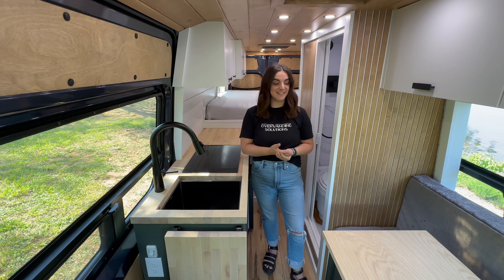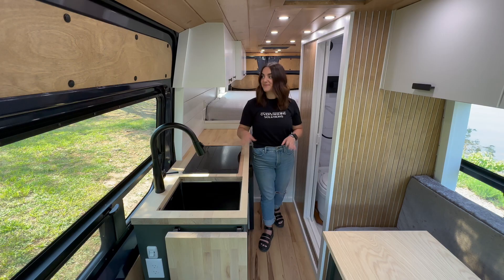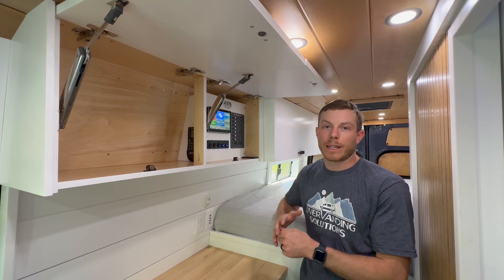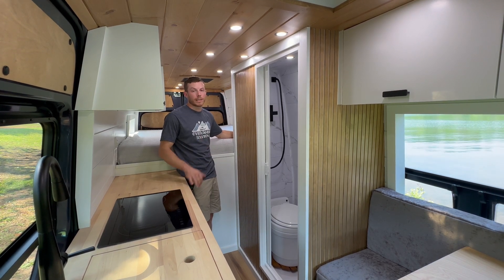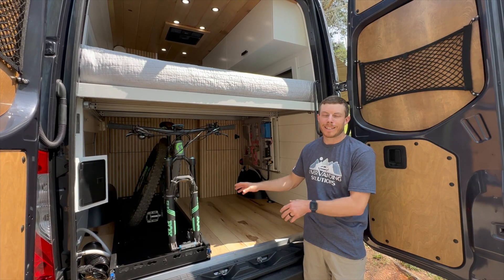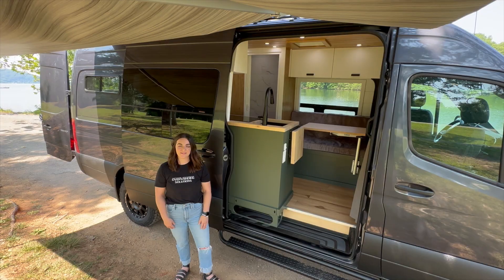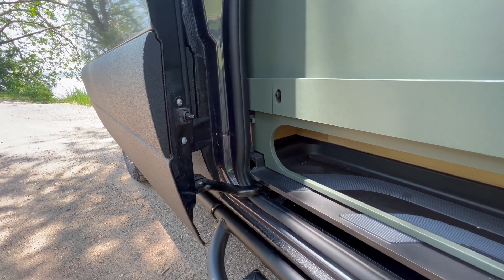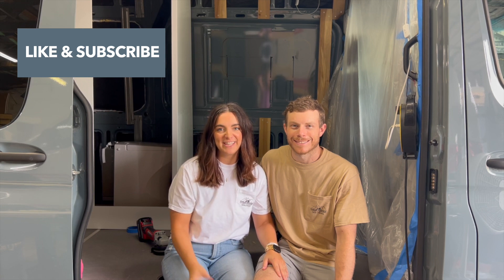LUXURY VAN TOUR | Sprinter🚐 with Garage Space, Full Bathroom & Air Conditioner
Want your van to look like this one, but your are DIY? Check out the kits we mentioned in our video here:

This client came to us with adVANture in mind😜  He has a love for mountain biking and wanted to be able to keep his bike inside his van. The perks of working with a custom builder! This van includes full garage space, air conditioner, vent van, heater, indoor & outdoor showers, laveo dry flush toilet, induction cooktop, refrigerator, and platform bed with 6" latex mattress. The exterior also has plenty of upgrades with suspension upgrade, roof rack & ladder, and nerf bars on the sides.  We take pride in building vans that not only look great, but have fantastic functionality with well thought out components. This van is turn key ready for any mountain bike adventure ahead!

►INCLUDED IN THIS BUILD:
Blue Sea AC Switch Panel
Espar Heater
Victron Multiplus 3000 Inverter Charger

►ABOUT US:
Hi! We are the Blackwoods, Orry and Carroll Marie. We ditched our 9-5 lives in 2019 to travel full time with our daughter in a van. While traveling for two years all over North America, we met so many other people traveling and living in vans. However, we quickly realized that many people were unhappy with their van conversions. With Orry's Bachelor's Degree in Electro-Mechanical Engineering, he quickly became everyone's go-to guy for a resource on the road. That further deepened our passion for helping people get outside and on the road in a van that functions best for their wants and needs. In January of 2021, we opened our own custom van conversion shop, OverVanding Solutions, in Chattanooga, TN. We specialize in using high end products for a luxury van conversion that will last for years. Standing behind our builds, we partner with the best brands on the market to offer our clients high-end, dependable adventure vans.

Our goal has, and always will be, to help get as many people outside in a rig they love that performs great. While we would love to build each of you a van, we know many people are DIYing.

Orry has been consulting for DIYers and van build companies alike for years. In talking with clients, Orry was inspired to develop these kits to help as many people as possible build a well functioning van. The goal of a van conversion is to get outside and enjoy life - not to worry about if your van is going to work or not.